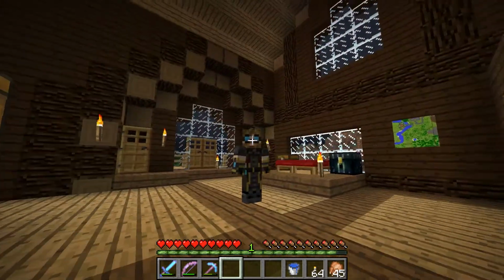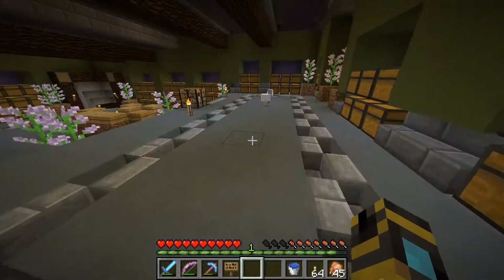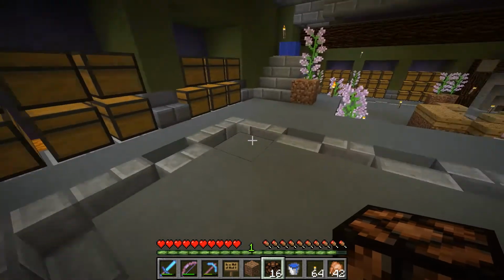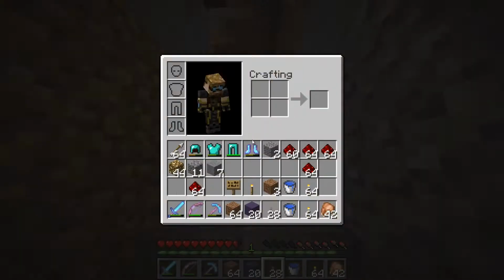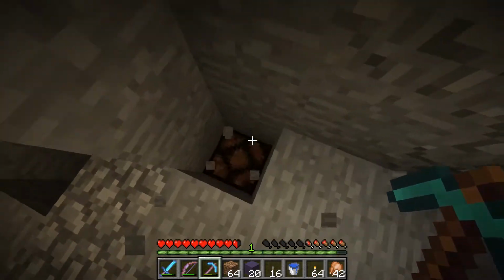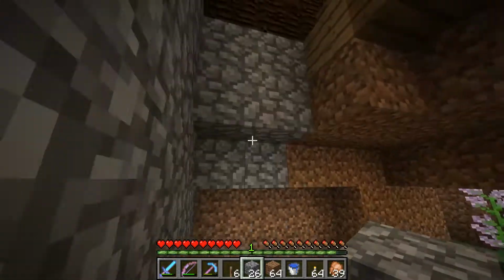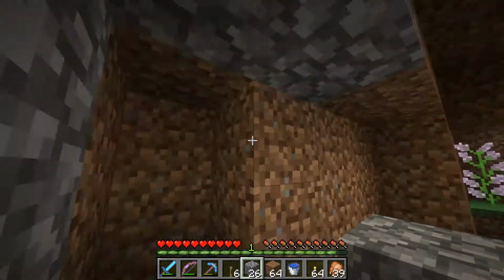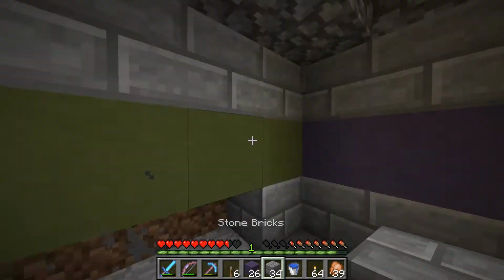Sirhc plays NightOwl SMP Ep. 27: Google+/Storage Integration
We finish up the storage room and talk about the new comment system and book to movie adaptations.

The NightOwl server is a whitelisted, vanilla SMP server for mature let's players. It was launched in July of 2013. We are currently accepting applications.